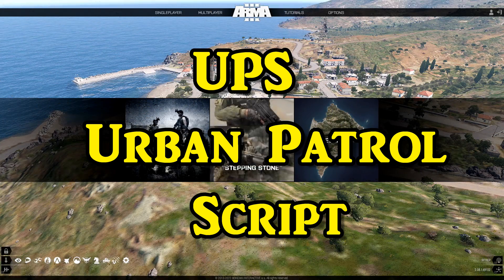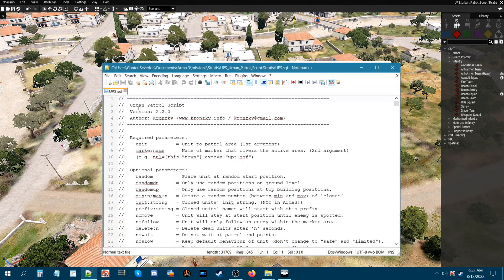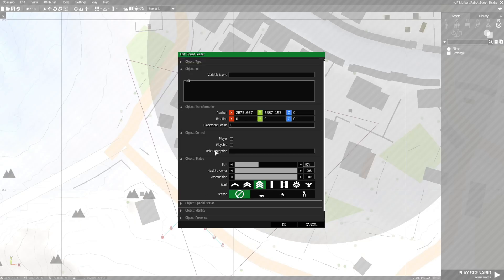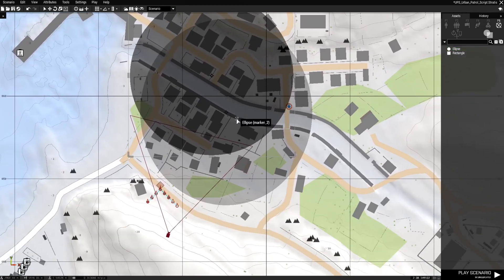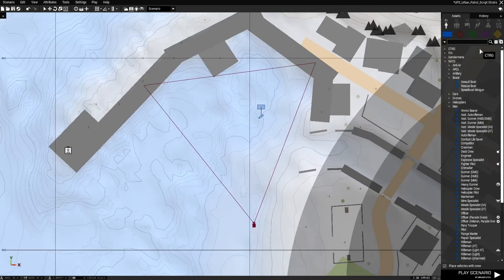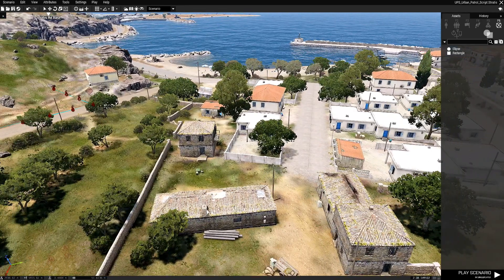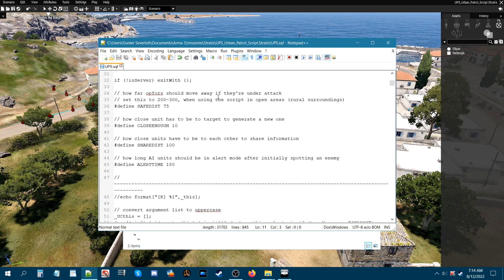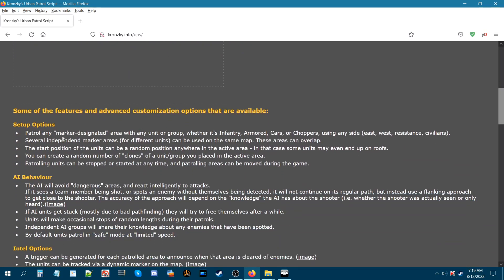Easily setup Patrols of any Type in Your Arma 3 Scenarios with this Script!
In this video i will show you how to install and use the Urban Patrol script,
with this script you can have infantry, vehicles, boats, planes, helicopters, patrol
an area of your choice.

     All you need to do is place a marker on the map to designate an area for your
 choice of enemy, friendly, or even civilian entities on the map for them to patrol,
they will patrol automatically, no waypoints, or anything other then the code from
 the script in the infantry squad leader's init box, or other assets init box,
and they will move to patrol.

Add optional parameters to the code and you can have the squad or entity have other functions.
This script is very easy to install, and setup, below is a link to my google drive where you can download the exact mission i created in the video, with the script inside the mission folder,
 and the original UPS readme included.:

You can also go to Kronsky's website and download
the script there

Music used in the video:
- Don_t_Look by Silent Partner
- Subterranean_Howl